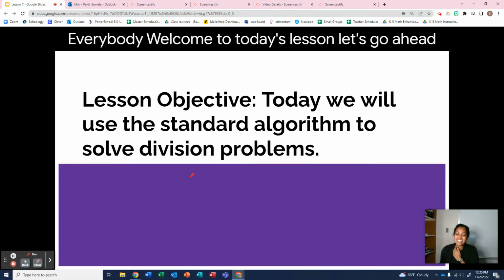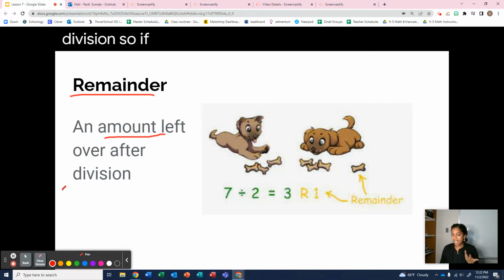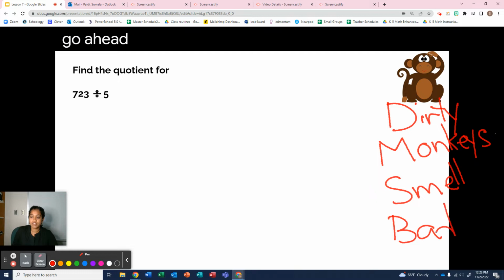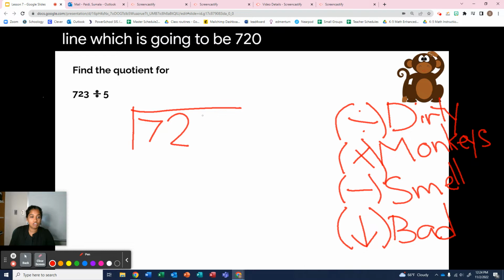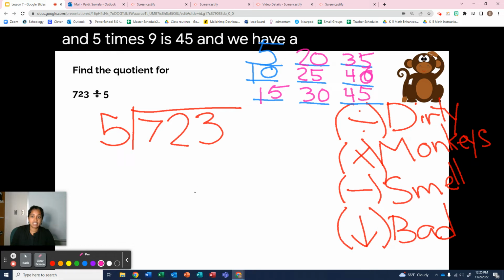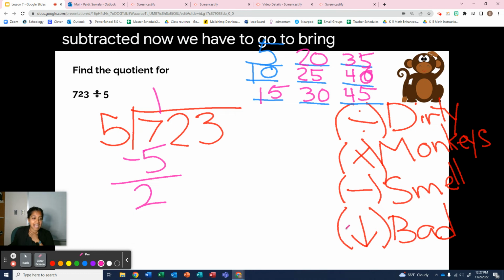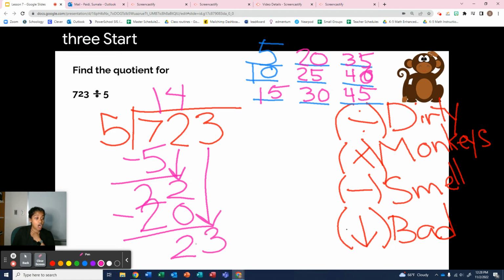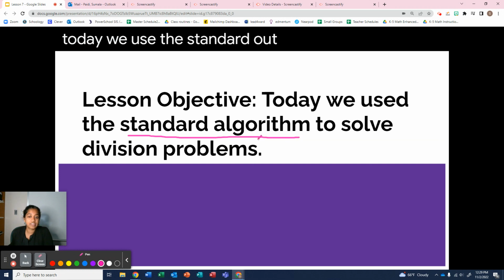Dividing with the standard algorithm